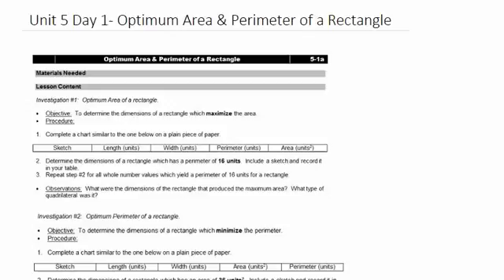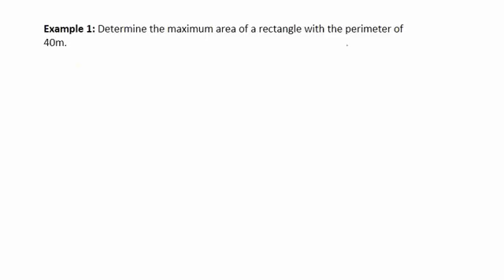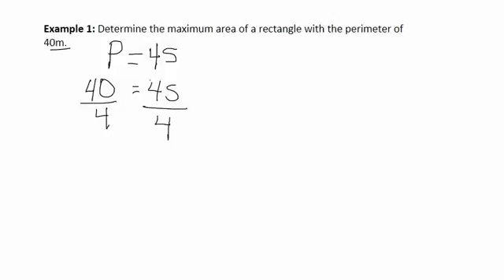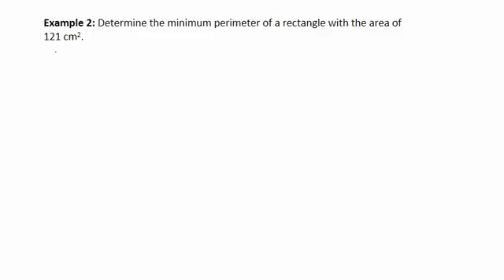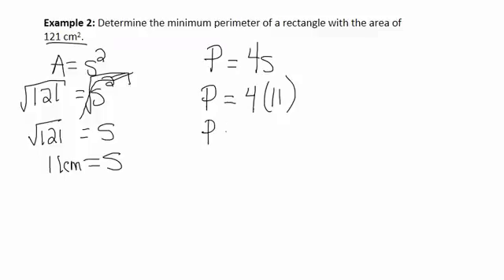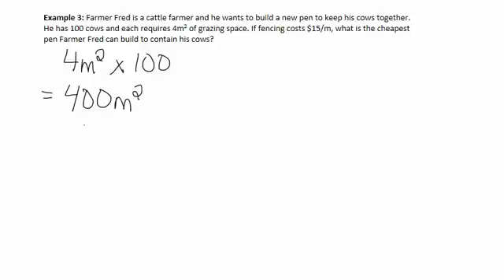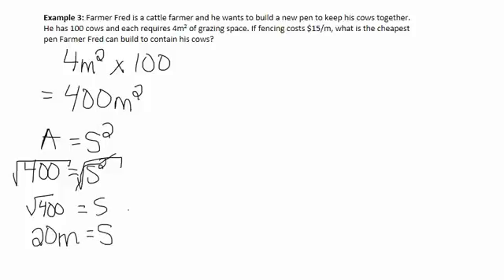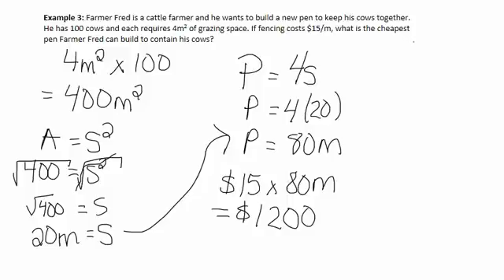Unit 5 Day 1 Optimal area and perimeter of a rectangle